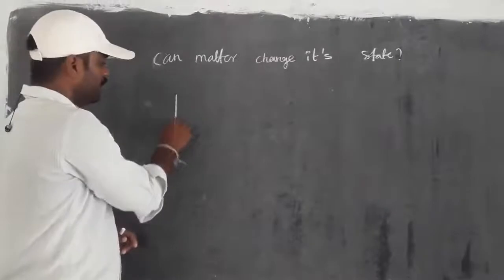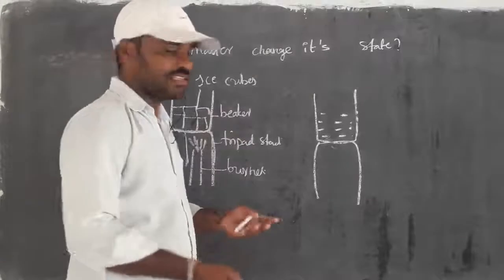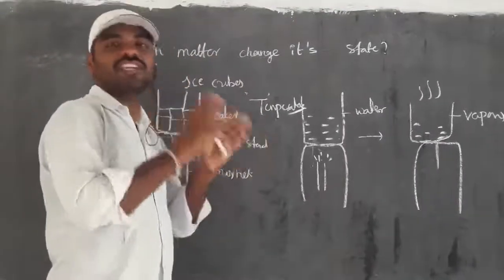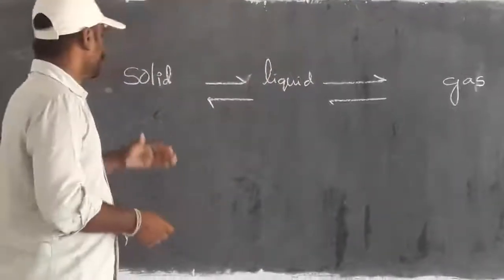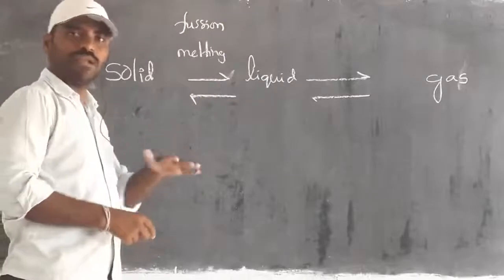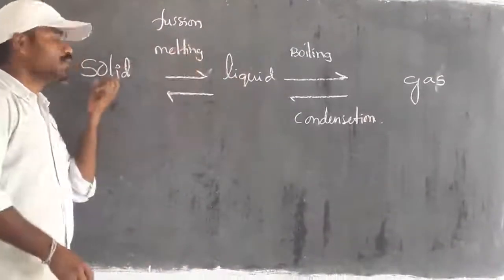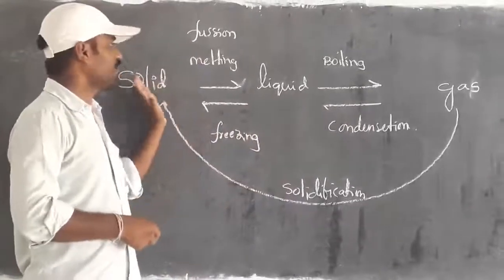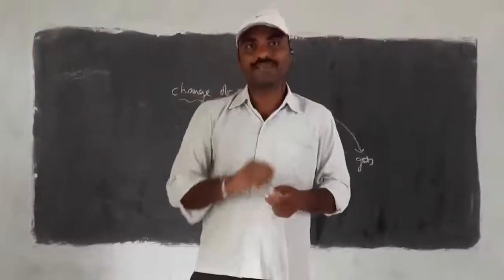IX class physical science Matter around us part-2